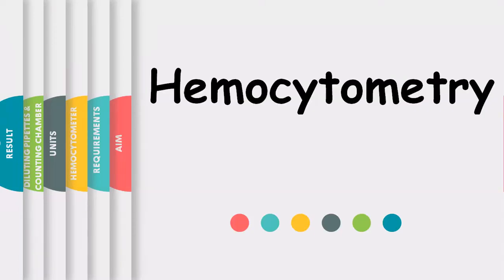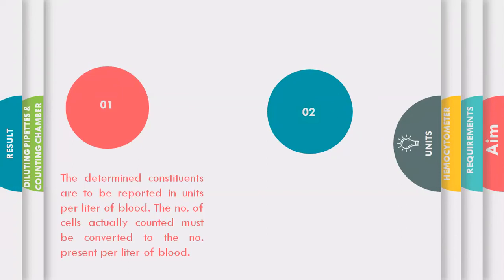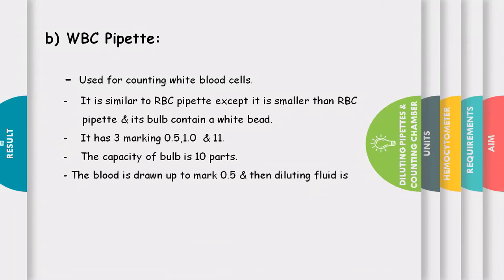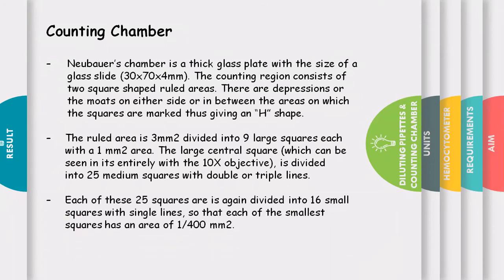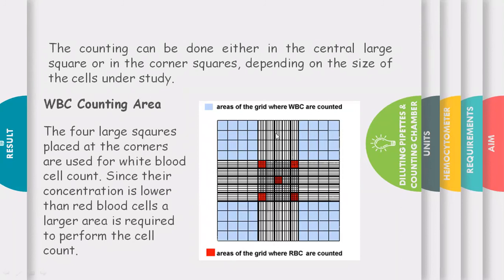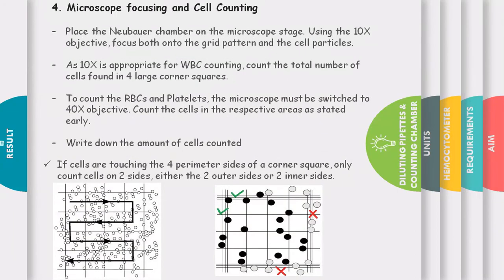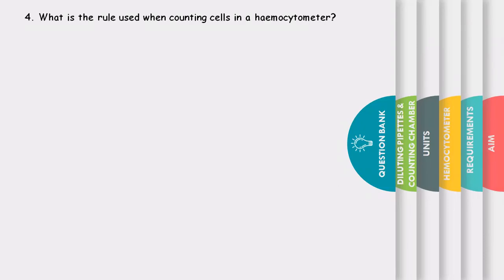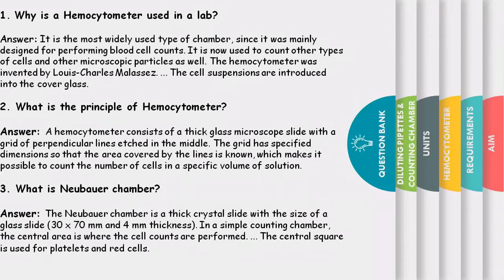Hemocytometry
Subject: Human Anatomy & Physiology-I
Subject Code: BP107P